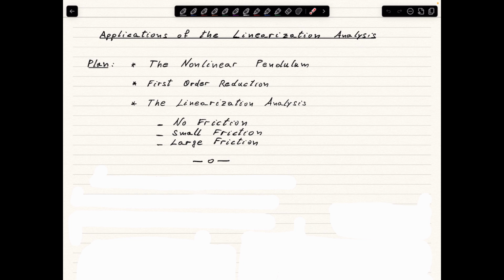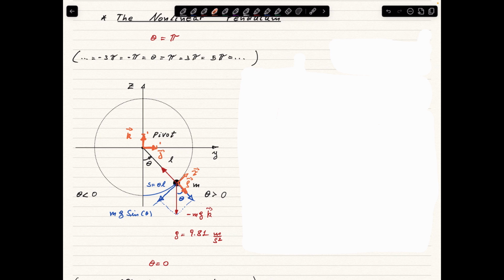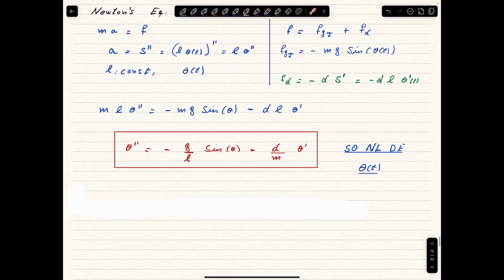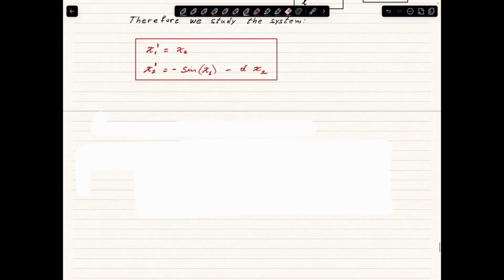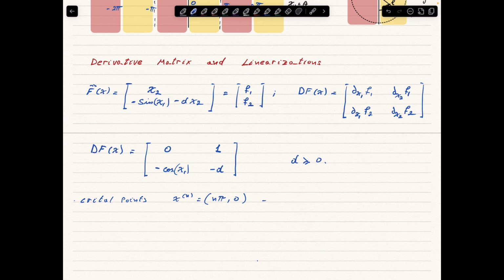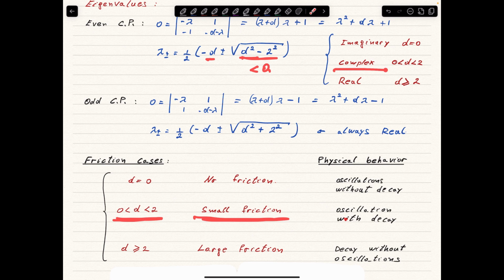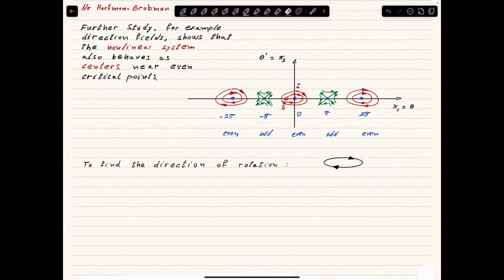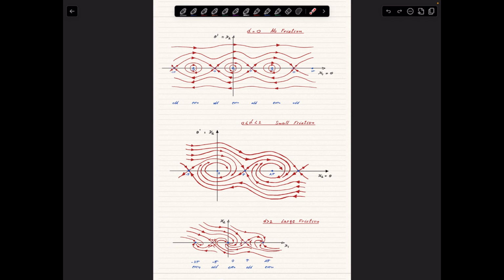L31 First Order Systems - Nonlinear Pendulum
We introduce the equation for a nonlinear pendulum, we write it as a first order system, and we use the linearization analysis to sketch a phase portrait of the solutions.